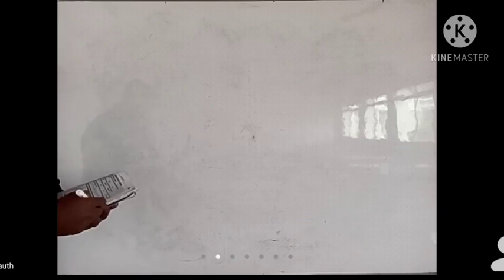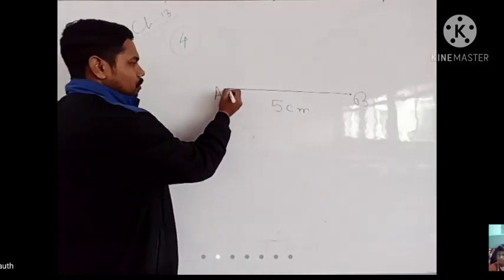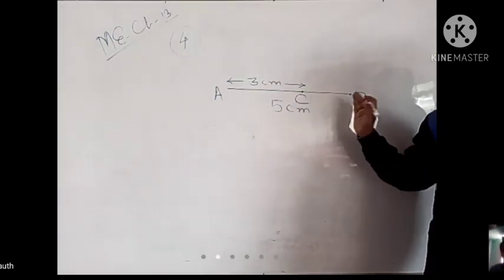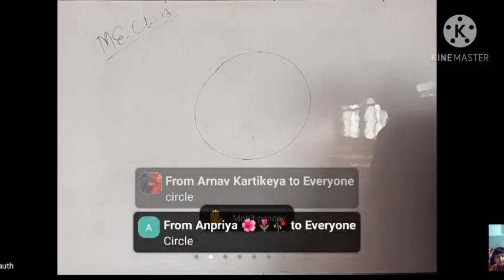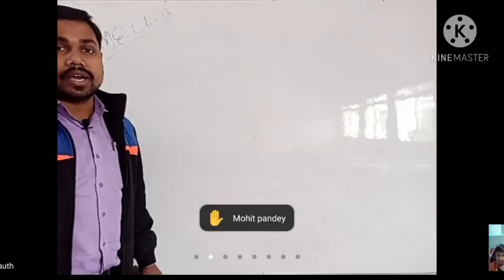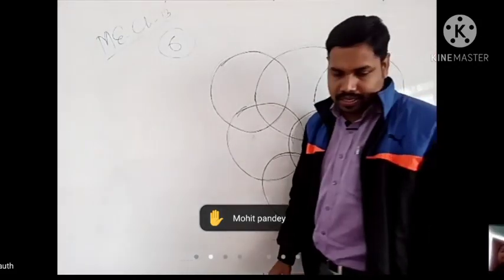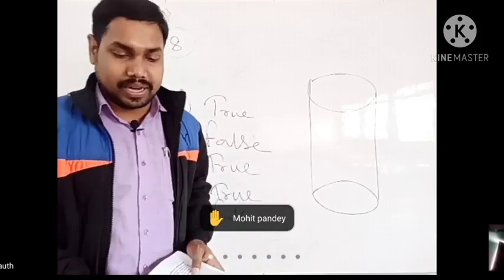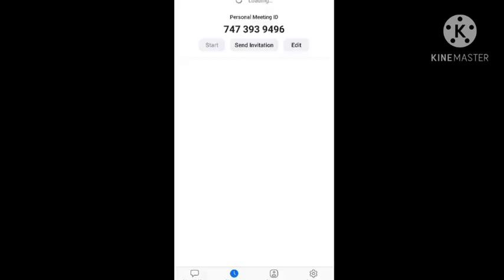Geometrical shapes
ME Ch-13 (Part-2)